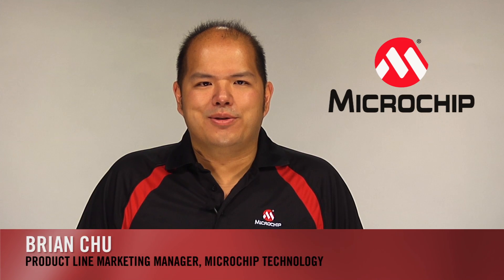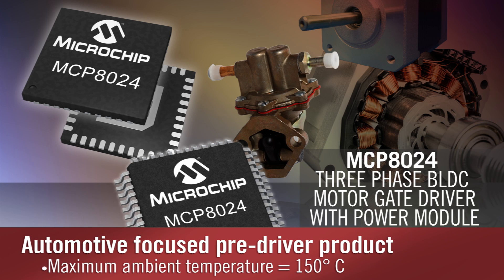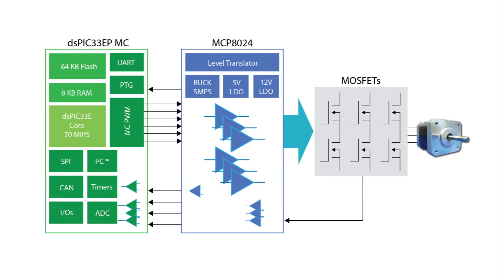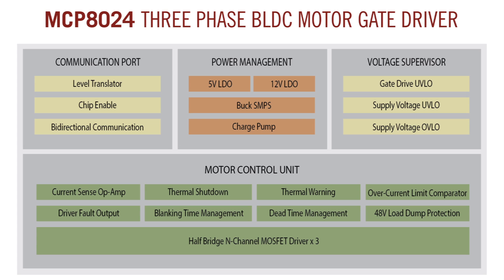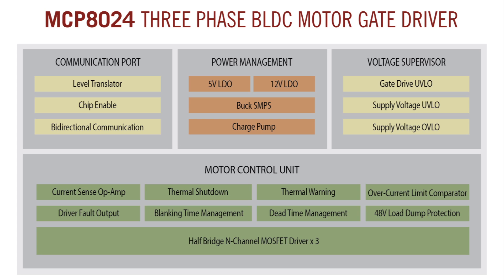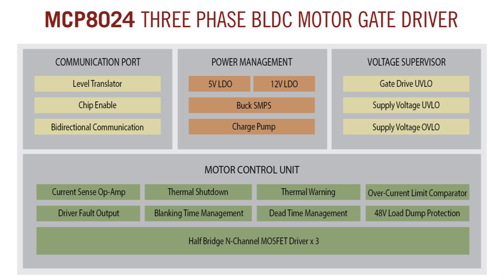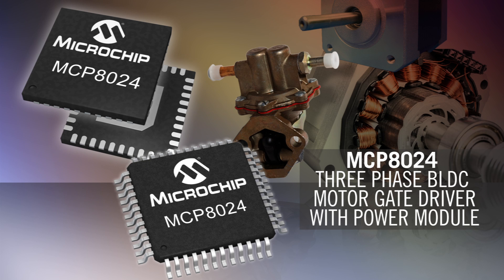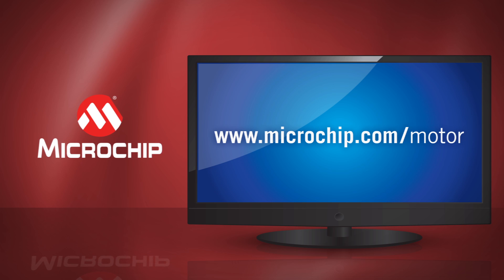MCP8024 3-Phase BLDC Motor Gate Driver with Power Module Introduction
This video introduces Microchip's first feature-rich 3-phase BLDC motor gate driver with power module and provides detailed features.